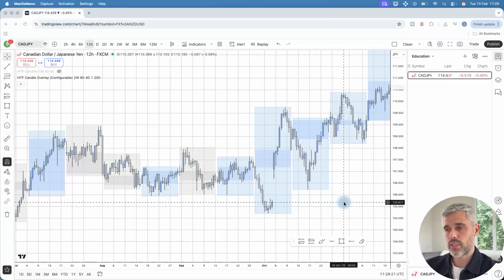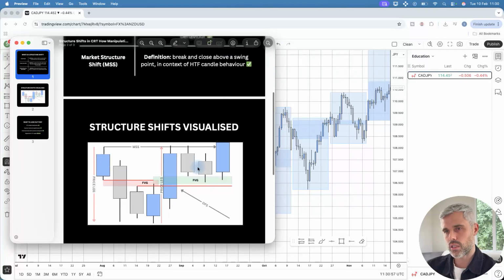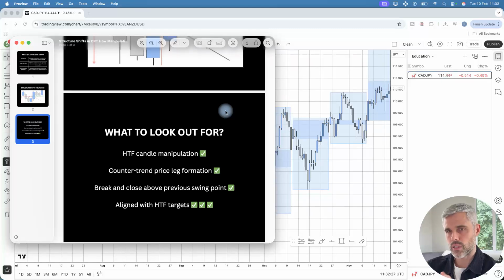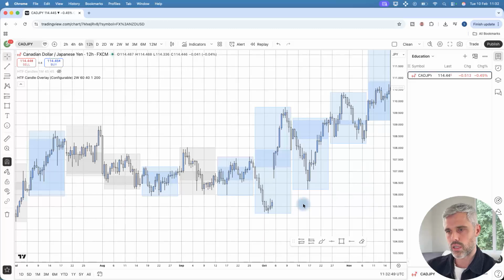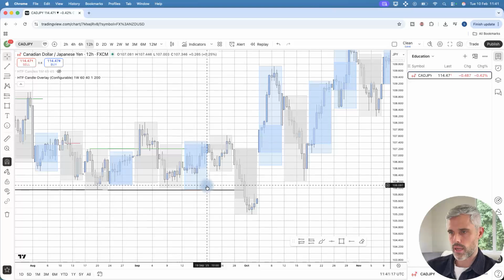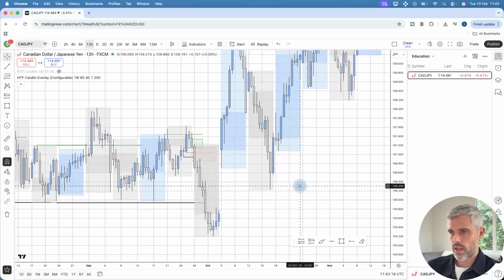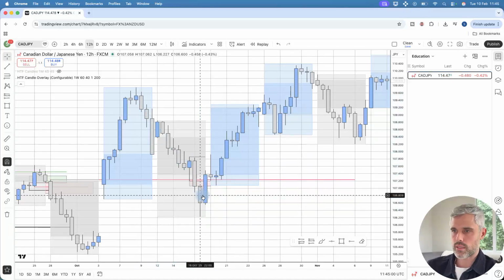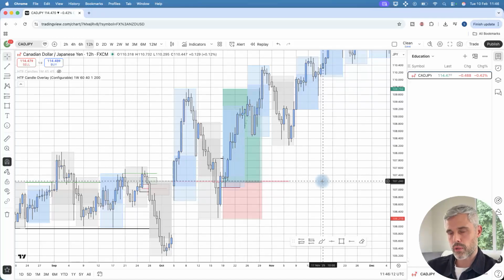Structure Shifts in CRT: Timing Your Entry After Manipulation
📚 CRT ORDER FLOW COURSE (FREE) - Video 7 of 11
⏮️ Previous Video: Premium vs Discount in CRT
⏭️ Next Video: Stop Loss Placement in CRT

This is probably the most important video in the entire series.

You've spotted manipulation. You've seen a higher timeframe target get exposed. But when do you actually pull the trigger? How do you know distribution is starting?

The answer is the structure shift. And there are three types.

What You'll Learn:

✅ The three types of structure shift - and when to use each
✅ Order block formation - earliest entry, highest risk, best R:R
✅ Order flow shift - counter-trend price leg forms (OB + FVG)
✅ Market structure shift - break and close through swing point (confirmed)
✅ Chart example 1: OB formation entry (3.5R)
✅ Chart example 2: MSS entry after weekly manipulation (1.4R → 2.5R)
✅ Chart example 3: Order flow shift — the headline trade (2.57R)

The Three Structure Shifts:

1. Order block formation - last candle against the move forms. Earliest signal, most risk, best R:R.
2. Order flow shift - counter-trend price leg with aggression (OB + FVG). Balanced entry.
3. Market structure shift - break and close above/below swing point. Confirmed, safest, lower R:R.

What to Look For:

1. Higher timeframe manipulation - always ✅
2. Counter-trend price leg formation ✅
3. Break and close through swing point (for MSS) ✅
4. Alignment with higher timeframe targets ✅

Why This Matters:

Get this wrong and you're early - stopped out before the move. Get this right and you're in sync with distribution. This is the timing that separates losing traders from profitable ones.

If you can master this, you can become a very profitable trader.

Perfect For:

✅ Traders who keep getting stopped out despite correct bias
✅ Anyone unsure when manipulation ends and distribution begins
✅ Swing traders who want precise entry timing
✅ Building towards Video 8: Stop Loss Placement

TIMESTAMPS:
0:00 - The most important content in this series
0:30 - Three types of structure shift
1:30 - Visual: order flow shift vs market structure shift
2:30 - What to look for
3:30 - Chart 1: OB formation entry (3.5R)
5:30 - Chart 2: Weekly manipulation, waiting for confirmation
7:00 - MSS example: break and close through swing point
8:30 - Chart 3: Order flow shift — the headline trade (2.57R)
10:30 - Master this, become profitable